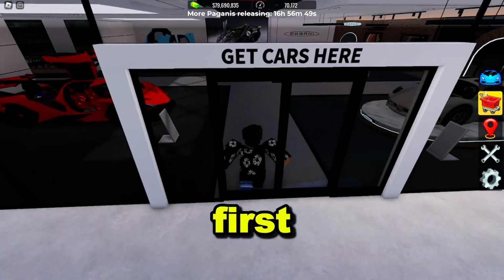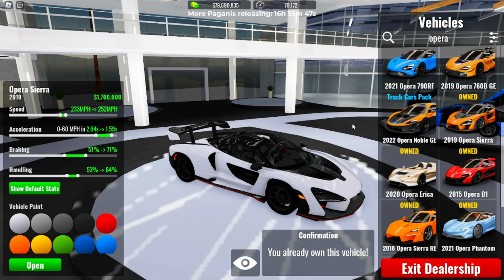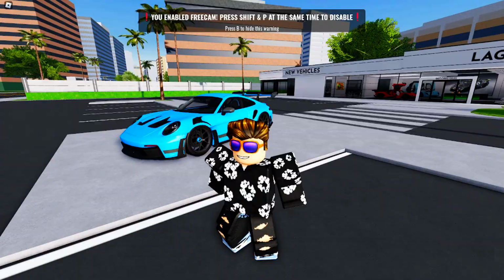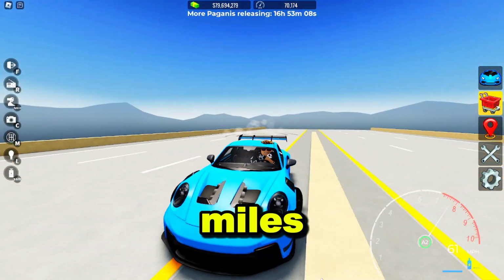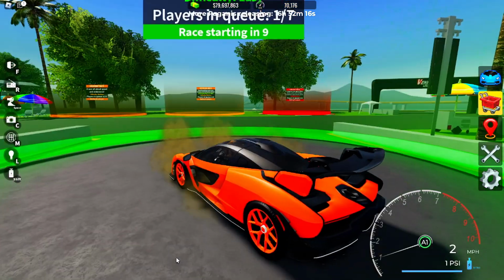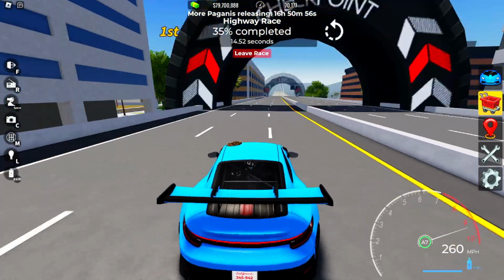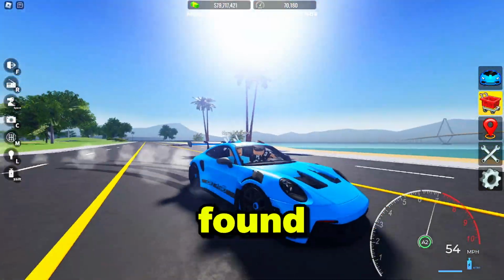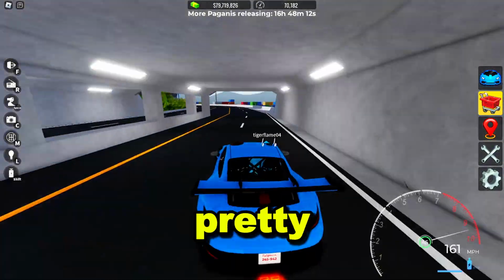Why This $680K Car is BETTER Than a Hypercar in Vehicle Legends!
My Other Pages:
🔴 2nd Channel ►  @Sohhhlkk